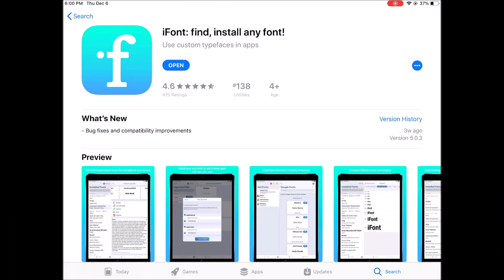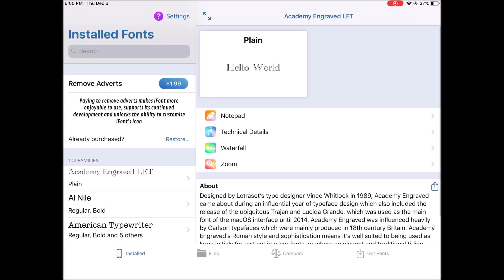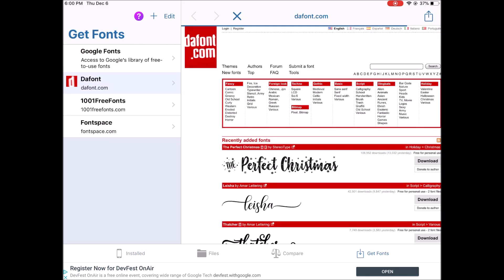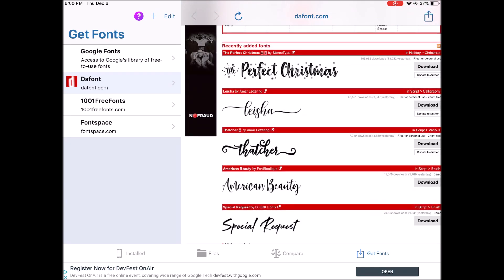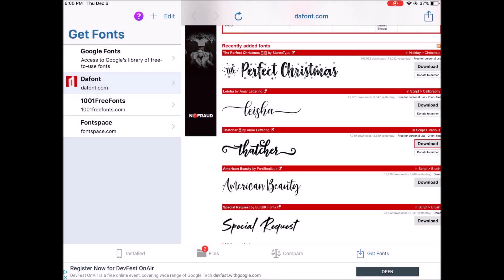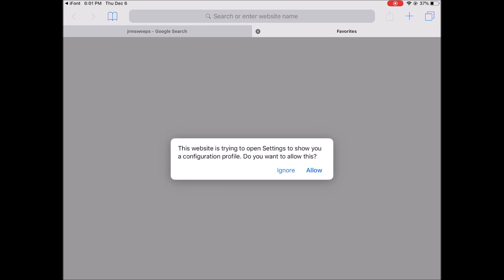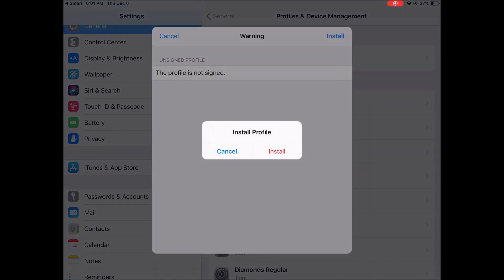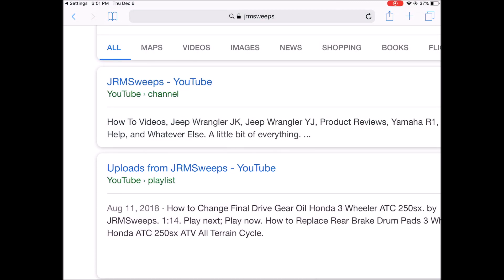How to Install Fonts on an iPad or iPhone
How to Install Fonts on an iPad or iPhone using the iFont app from the Apple Store. Install download fonts for IOS iPhone or iPad. Install dafont.com fonts or any font to your iPad free and easy to do. Manually add download custom fonts JRMSweeps fonts ipadFonts iosFonts ipadHack